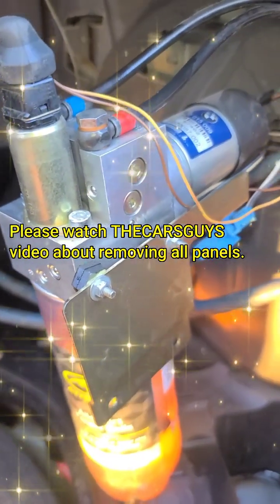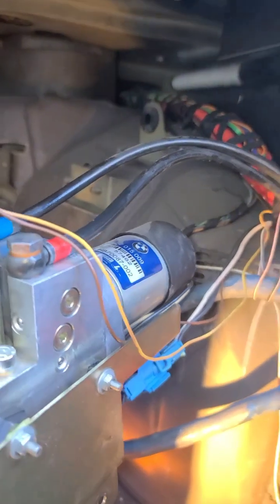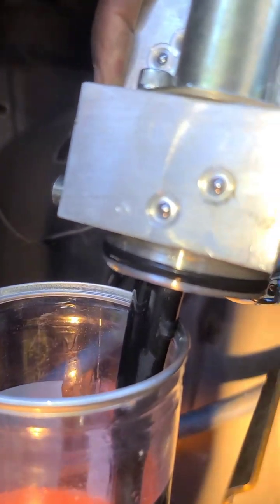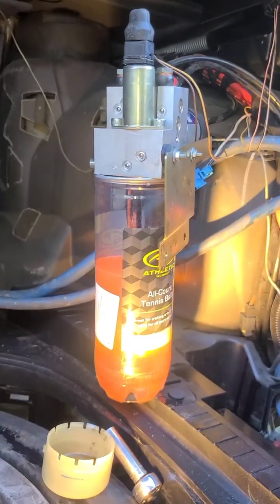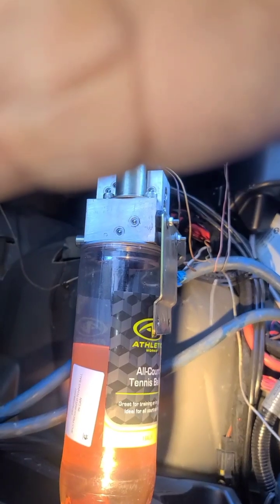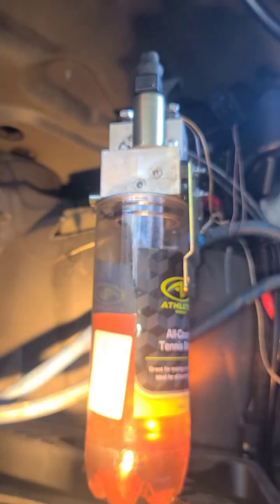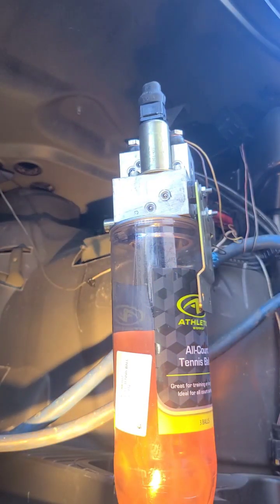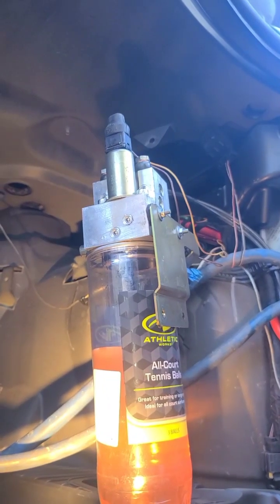Adding hydraulic fluid to your trunk lift pump. 2003 Bmw 745li